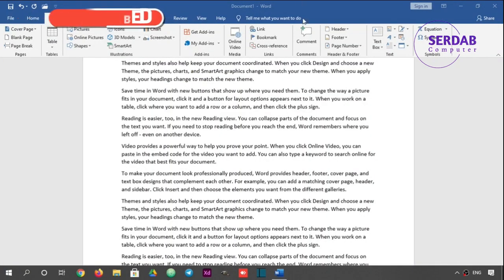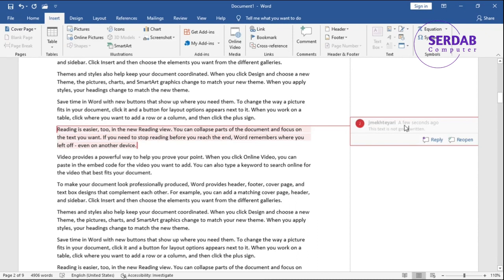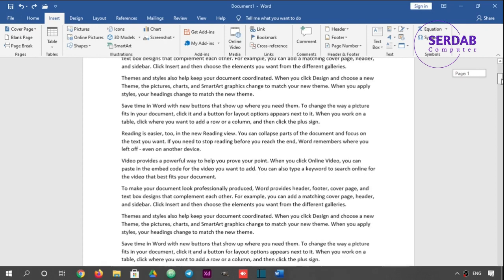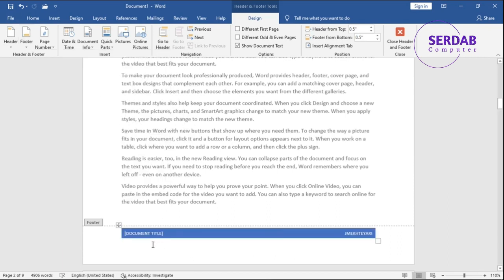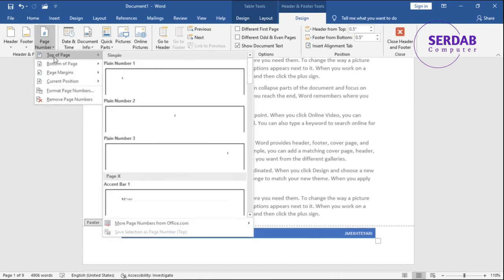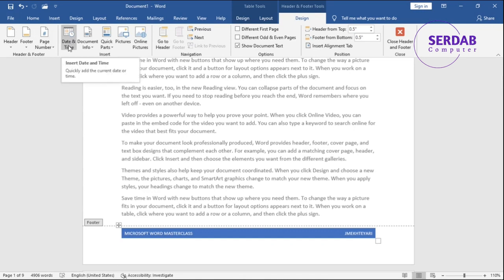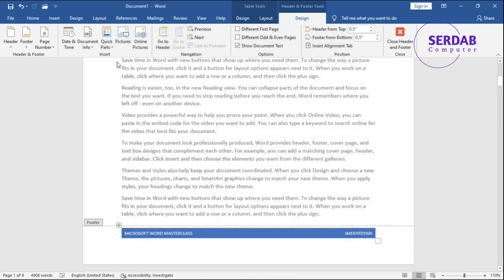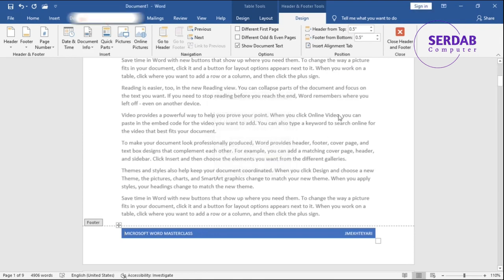Beginners Guide to Microsoft Word(Comments, Header and Footer)